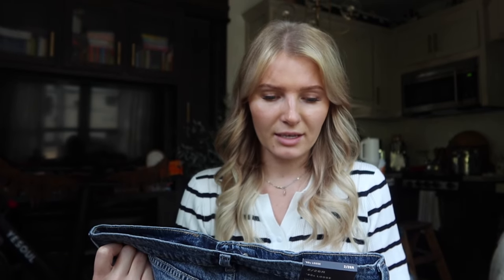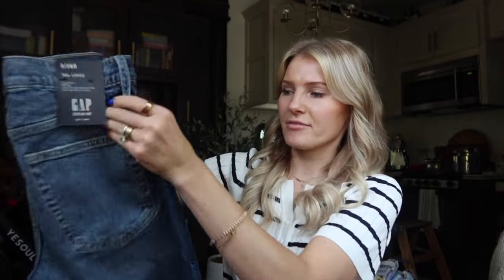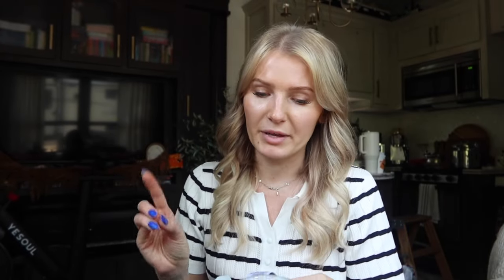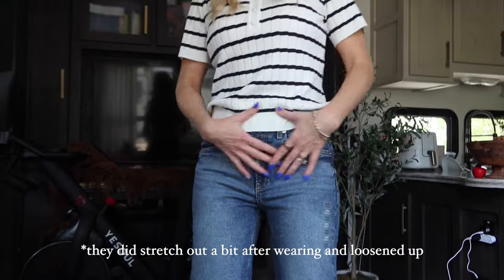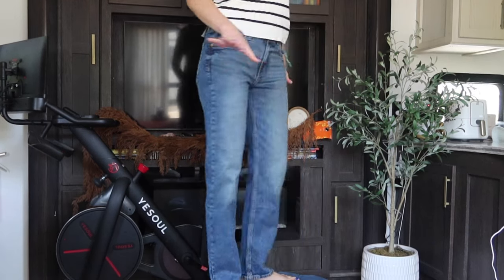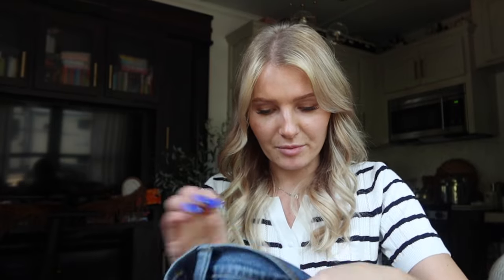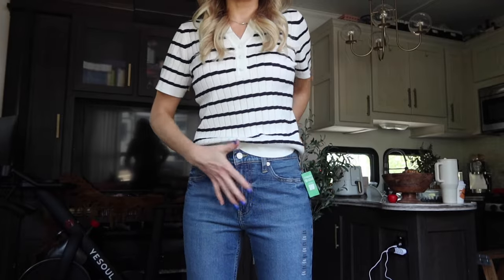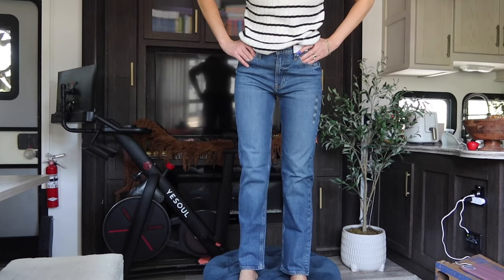Finding the Perfect Jeans: Gap Straight Leg Try-On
LINKS:
→Mid Rise 90s Loose (color: dark clerk)
→High Rise 90s Straight (color: medium wash)

FTC:
***this is a gifted collaboration